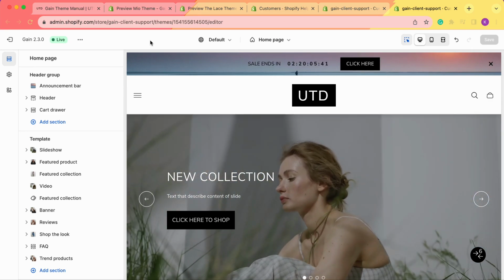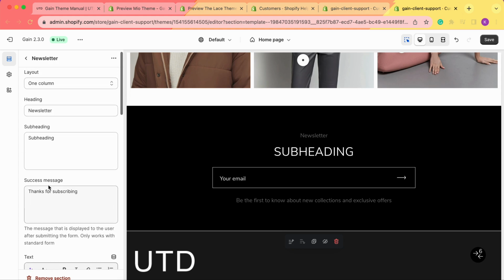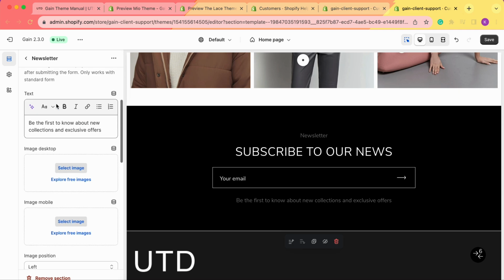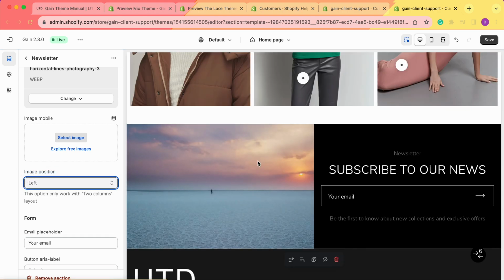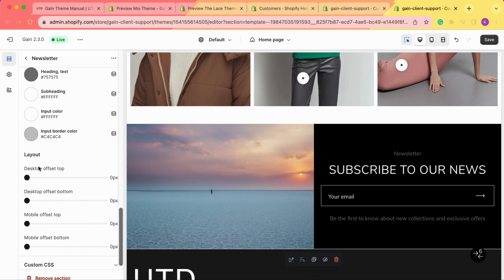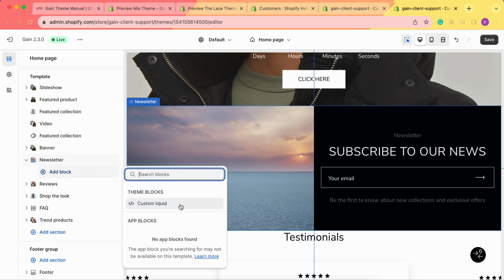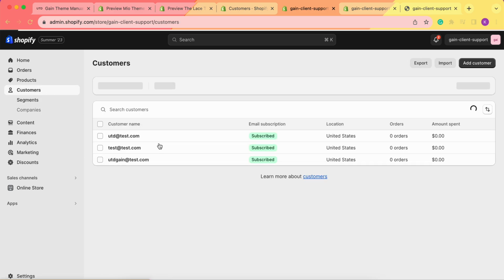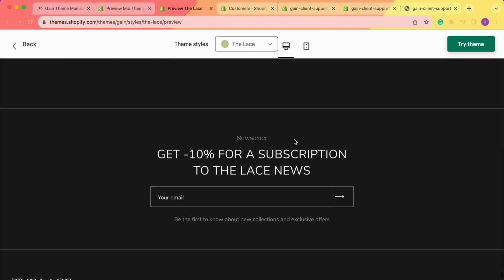How to set up the Newsletter section, Gain Shopify theme Version 2.3.0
In this video, we'll show you how to set up the Newsletter section, Gain Shopify theme Version 2.3.0